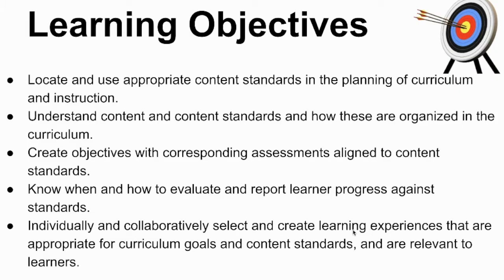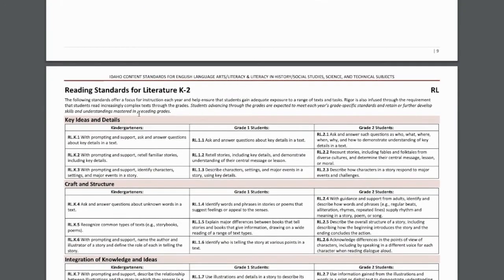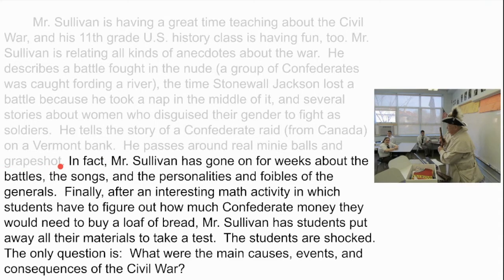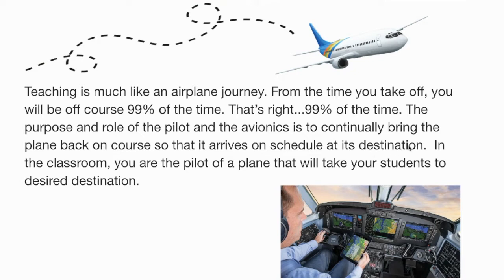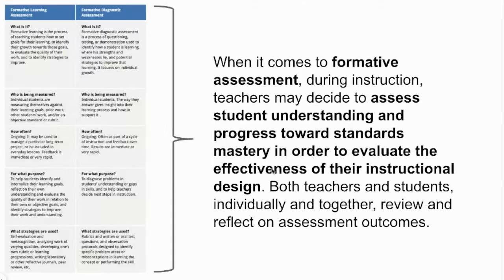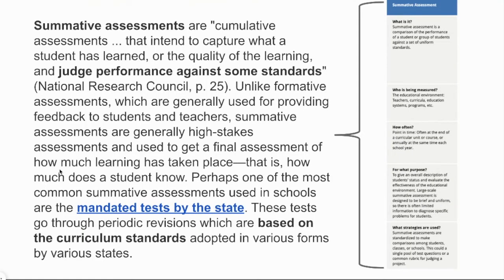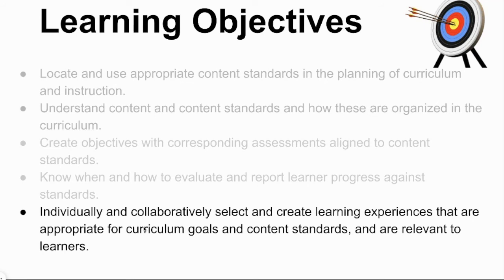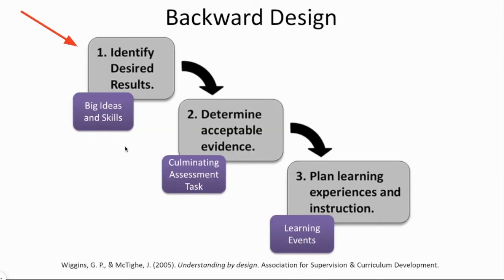Understanding the Influence of Standards on Curriculum, Assessment, and Instruction